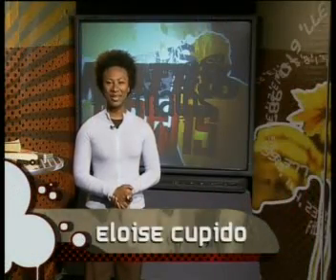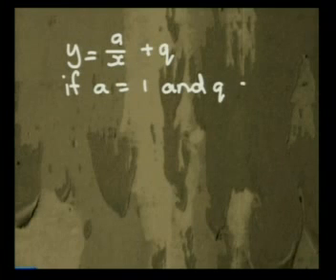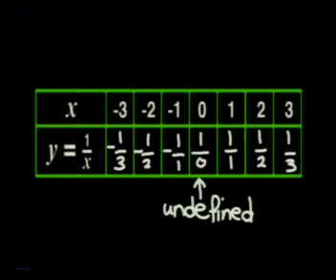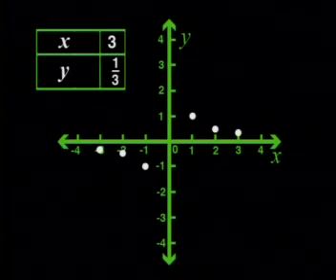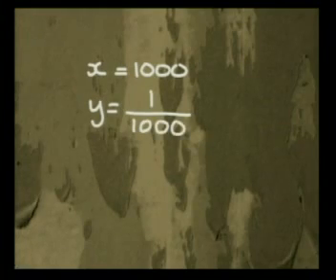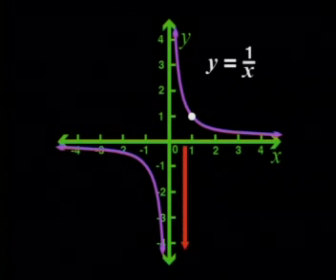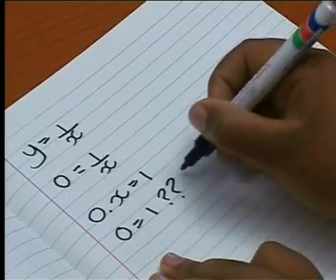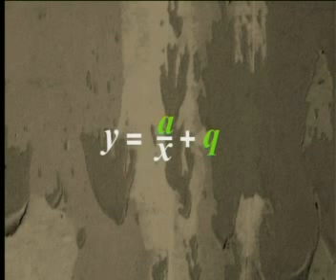Mathematics - Study of Functions 1: The Hyperbolic Function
This is the 6th lesson in the series, "Study of Functions 1." This lesson explains that the hyperbolic function and its graph, the hyperbola, is the third family of functions we study. It further describes how to draw a hyperbola and examines its symmetry properties.